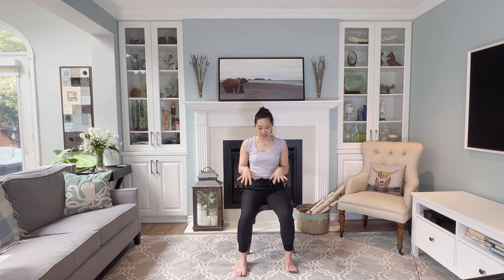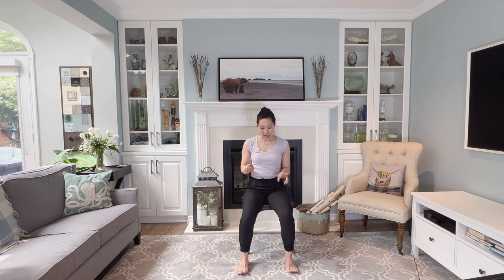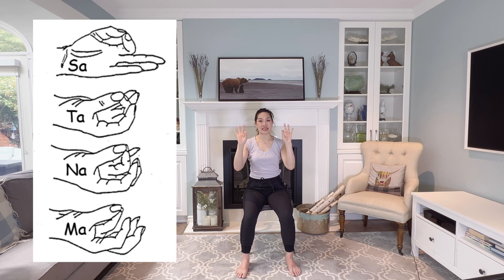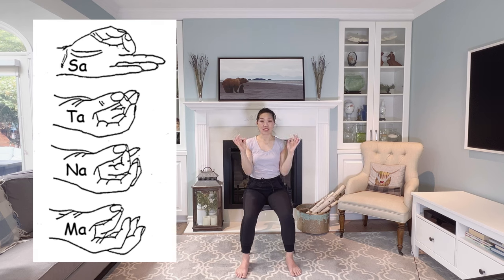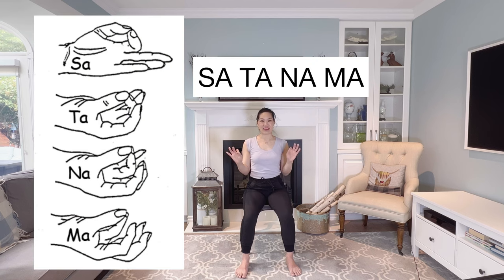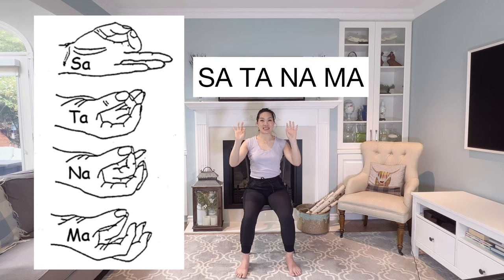Chair for Emotional Wellness | Find peace and comfort - 10MIN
🧘‍♀️ Chair Yoga for Emotional Wellness | Find Peace and Comfort (10-Minute Session) 🧘‍♂️

Welcome to our 10-minute Chair Yoga session designed to promote emotional wellness and help you find peace and comfort. This quick and gentle routine incorporates both yoga and Qi Gong movements to enhance the benefits, making it perfect for all levels and especially suited for those experiencing sadness or emotional stress. All poses are done from the comfort of your chair, making it accessible for everyone.

🌿 What You'll Experience:
Gentle Movements: Easy-to-follow chair yoga poses that soothe the body and mind.
Qi Gong Techniques: Incorporating gentle, flowing movements to enhance energy flow & relaxation.
Emotional Support: Techniques to help alleviate sadness and promote emotional balance.
Holistic Wellness: Integrate mind and body practices for a complete wellness experience.

Benefits of Chair Yoga:

Promotes better posture and alignment
Increases blood circulation
Enhances mental clarity and relaxation
Helps manage and reduce chronic pain
Grab a sturdy chair, get comfortable, and let’s start stretching!

👍 Like this video if you enjoyed the session and found it helpful.